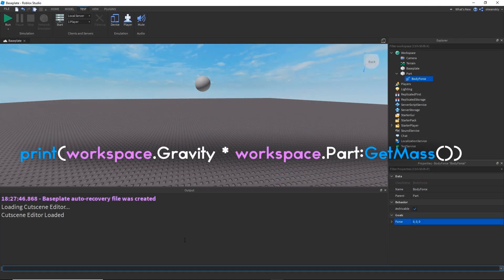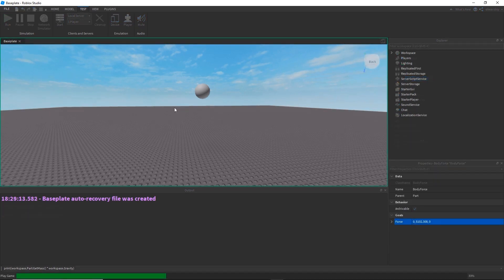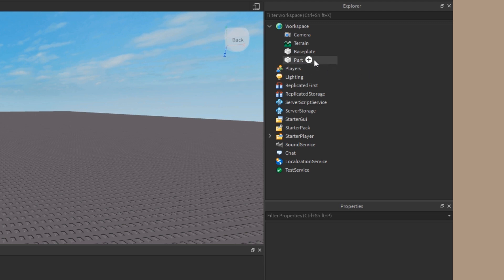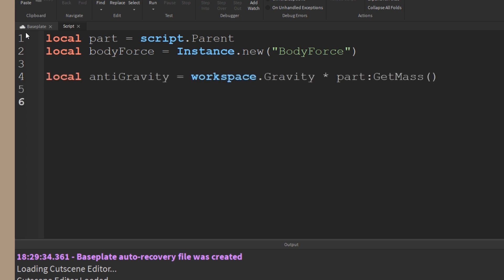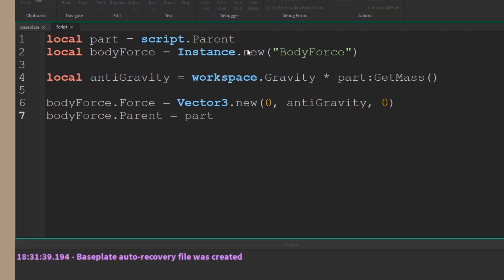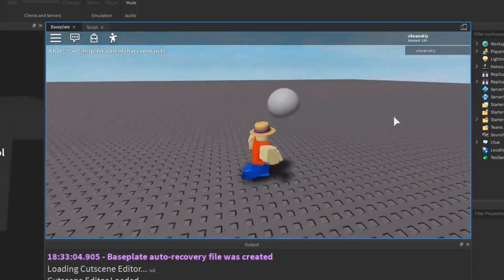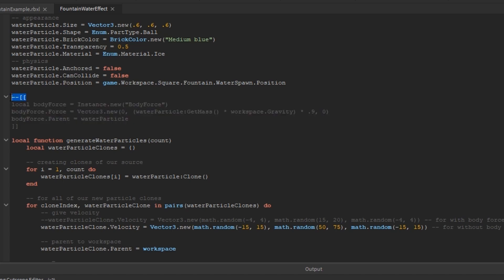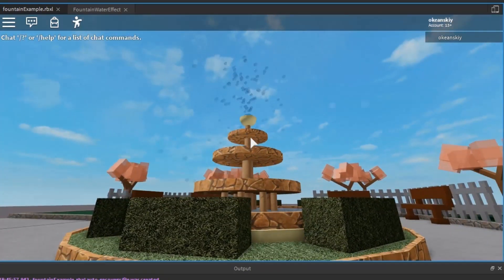Anti / Low Gravity Parts! - Roblox (Body Forces)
TIMESTAMPS: 0:16 Making an Anti-Gravity Body Force
1:20 Scripting an Anti-Gravity Body Force
2:49 Water Fountain Example (Low gravity water particles)

Learn the basics of Body Force Instances in Roblox by adding an "Anti-Gravity" effect to parts on the workspace.